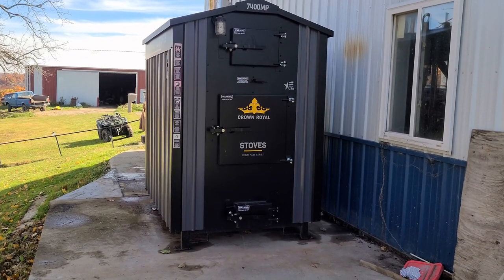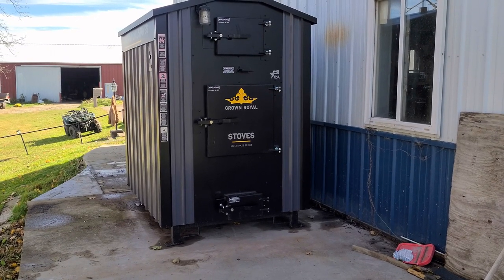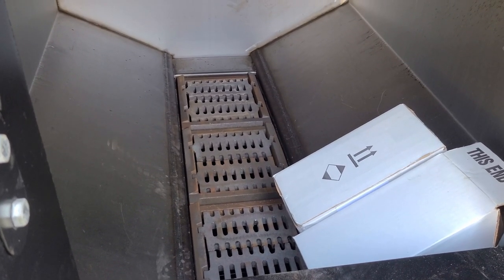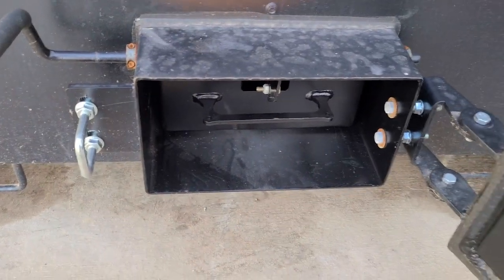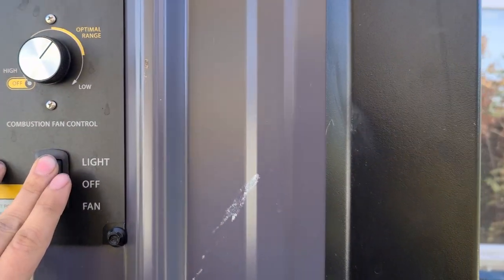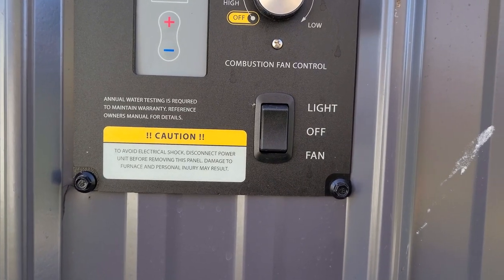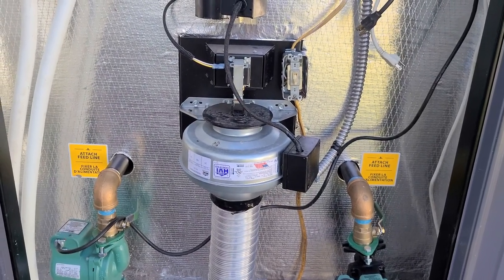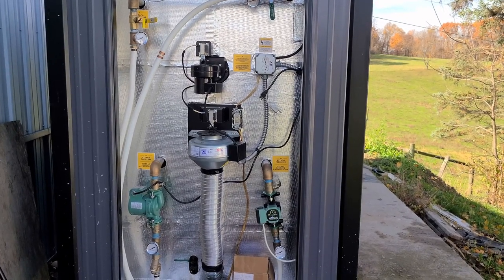NEW! Crown Royal 7400MP Furnace Intro & Hook-Up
First look at my in-law's Crown Royal Outdoor Furnace.  It'll be used with wood and replaces their old wood burner.  Should have the first fire in it in the coming weeks.